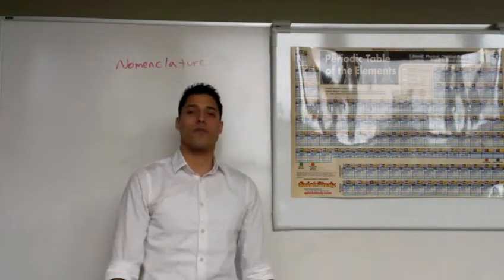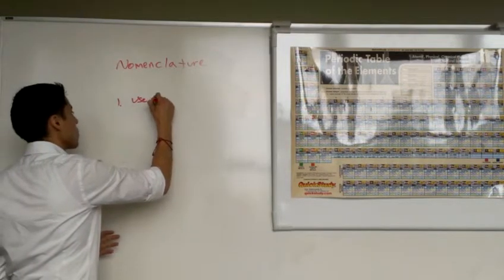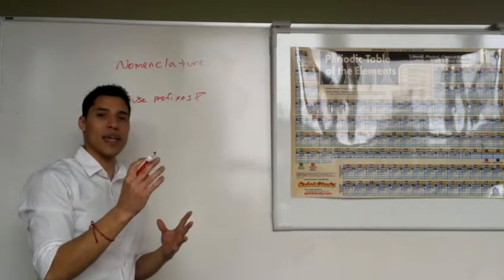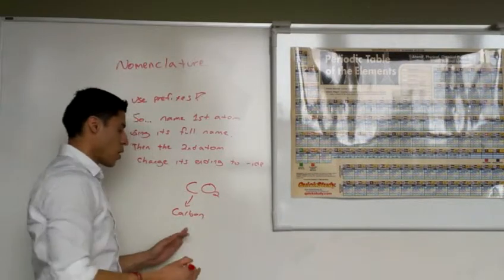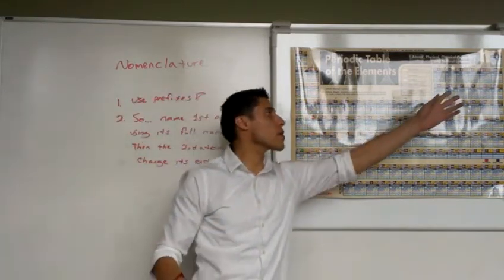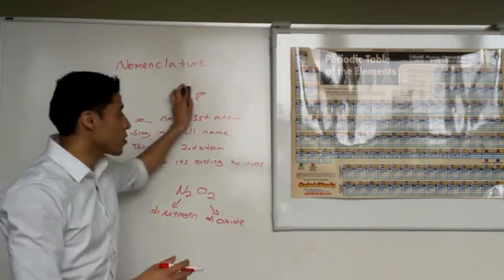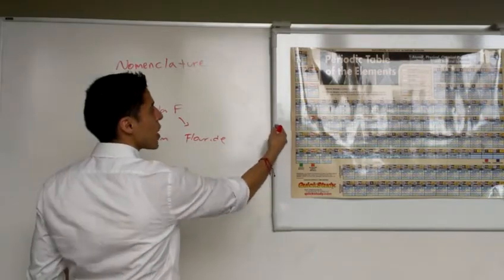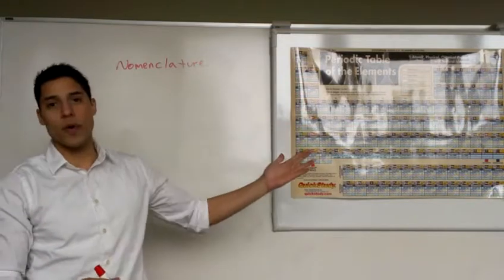Nomenclature (1) Molecular & Ionic compounds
Naming molecular and ionic compounds.